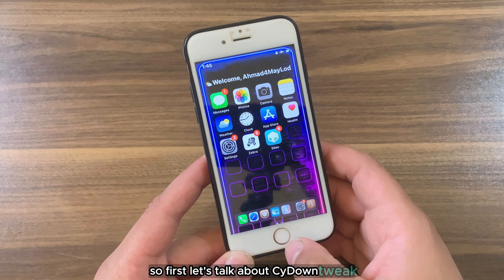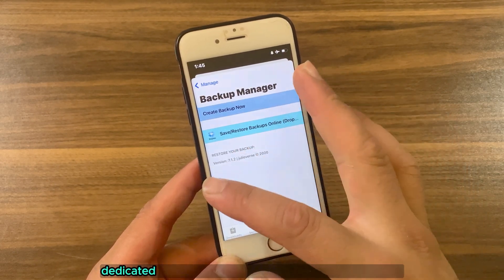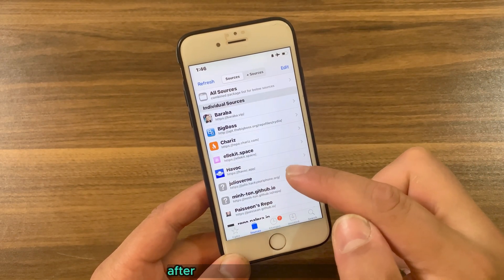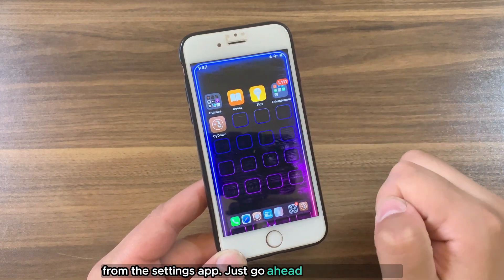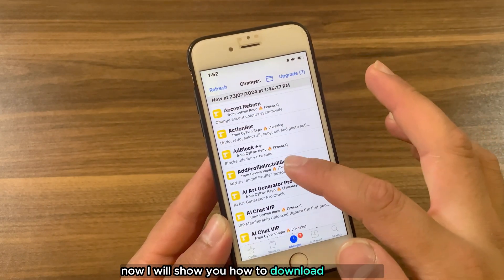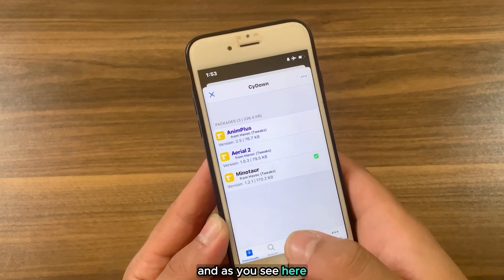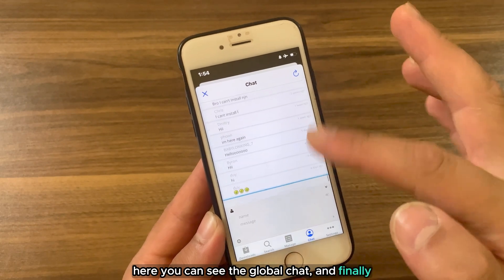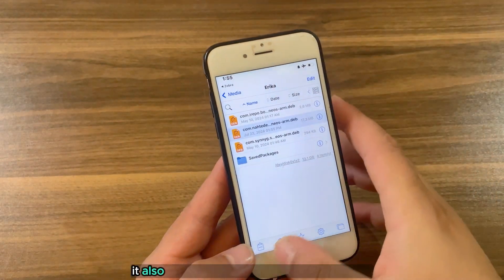How to Get Jailbreak Tweaks for Free | HOW TO GET FREE TWEAKS IOS 6 - 16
What’s up guys and welcome back to the channel. In today’s video I’m gonna show you how to download and install CyDown tweak on iOS 15 and iOS 16, so what’s CyDown tweak. CyDown is a free jailbreak tweak that tweaks popular package managers like Cydia, Zebra, and Installer. It offers a lot of features but the most important one is the option to automatically share and download paid tweaks for free (deb packages) between users for free.

how to fake location on ios 18
how to fake location on ios 17
how to spoof location on ios 17
how to spoof location on ios 18
PurePKG
Cydia Alternative
Sileo Alternative
Zebra Alternative
PurePKG package manager
Install PurePKG iOS 16
Install PurePKG iOS 15
Install PurePKG iOS 14
Install PurePKG iOS 17
PurePKG Jailbreak Manager
Install PurePKG TrollStore
Best TrollStore apps
TrollStore tools
TrollStore install iOS 17
Dopamine jailbreak
NekoJB
NekoJB iOS 15
NekoJB iOS 16
NekoJB iOS 17
Install NekoJB
Install NekoJB online
Download NekoJB
How to download NekoJB
Timestamps to skip ahead:
0:00 Intro & Disclaimer
0:30 Tweak preview
1:46 How to download the tweak
2:07 Install the tweak
2:32 Note about iOS 15 - 16
2:54 Enable & Explain the tweak options
3:26 How to use the tweak
4:10 How to find downloaded tweaks
4:33 Backup tweaks & sources
5:16 Alternative tweak to get paid tweaks
6:39 Thanks for watching